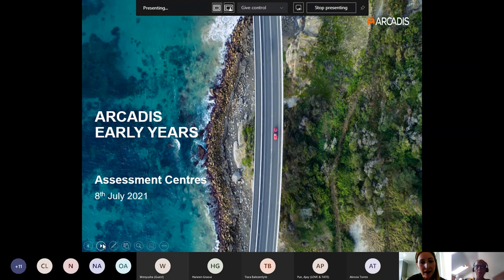Assessment Centres with Arcadis | Career Insight Sessions